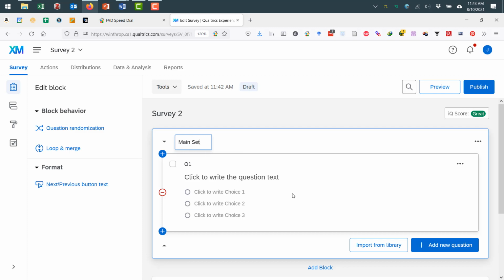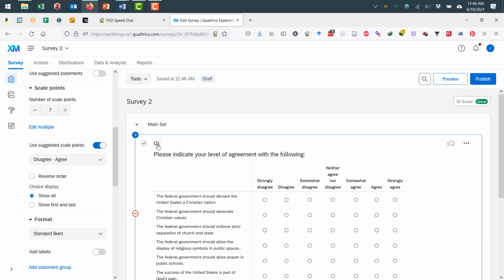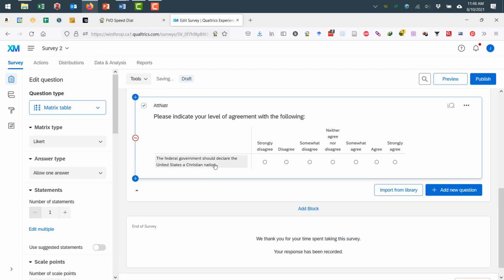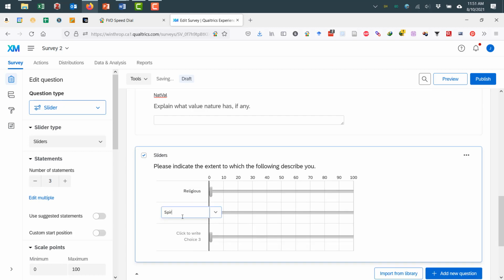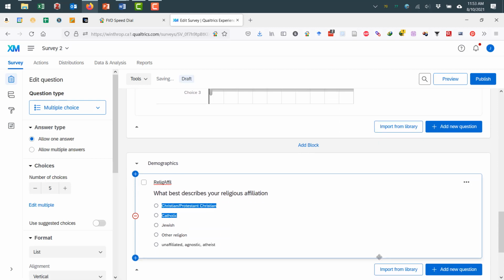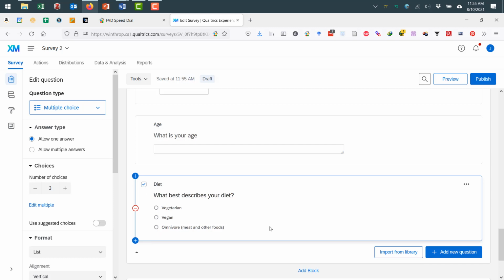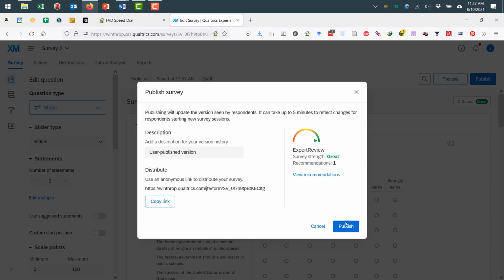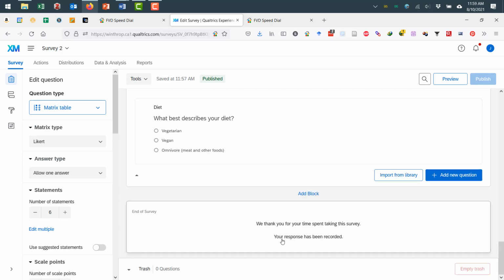Survey 2, Qualtrics (R5)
Walk-through of how to do Qualtrics portion of the Survey #2 project (R5) using SDO and other political psychology measures.